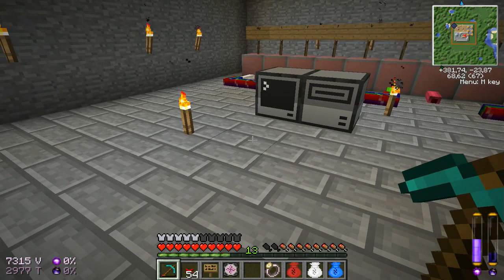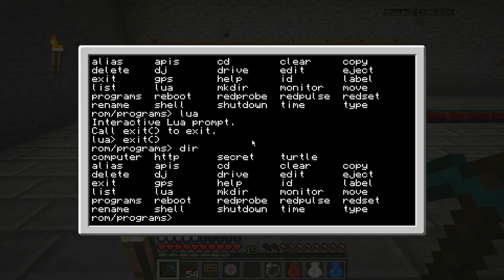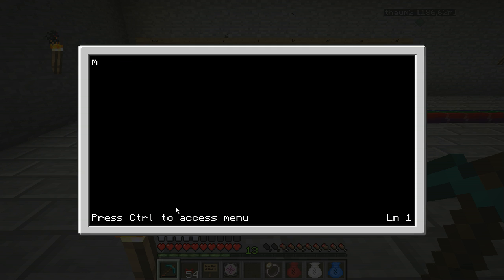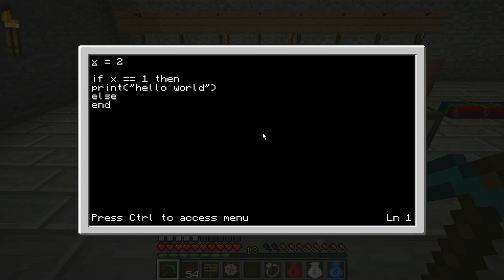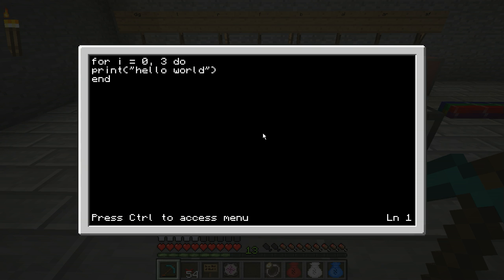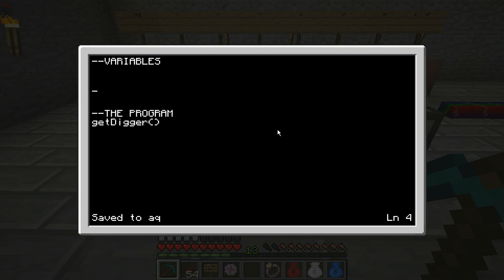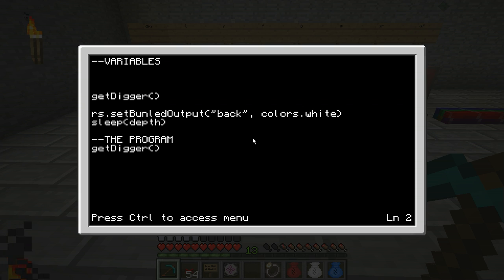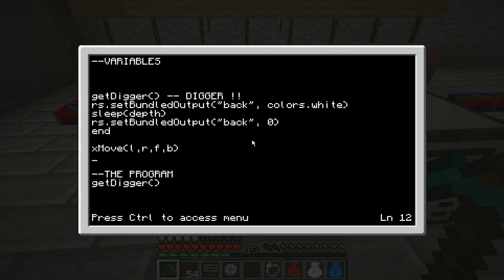Computer Craft #259 - 100000 DIAMONDs Challenge S2 - Technic/Tekkit - CC - DIGGER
Computer Craft Arcane Frame Quarry Tutorial: 1# Digger:

Coding of the arcane frame quarry in Computer Craft, which uses Lua programming language.

[The plan is to make an advanced refueling system connected to a Arcane Frame Quarry. As Well As a Arcane Frame Tunnel Bore] Combining mainly red power 2 and thaumcraft 2.

w/TLV: THE LAST VIKING - FAILING at Tekkit

Minecraft: 100,000 DIAMONDS Challenge - Season 2 - Technic / Tekkit - Episode 259

Challenge: Get 100,000 (now towards 1 million) Diamonds in Minecraft / Tekkit. And finish my 10 diamond generating / making machines,